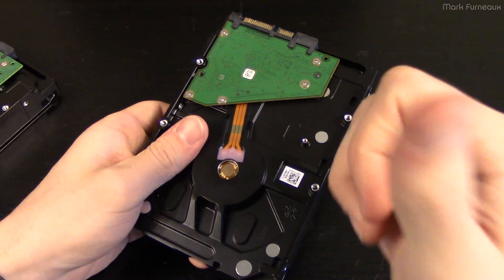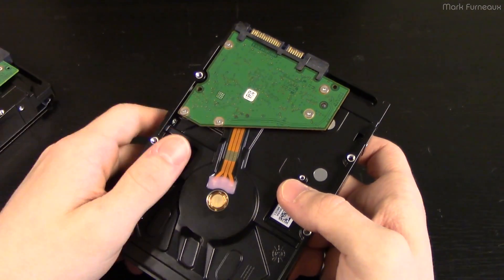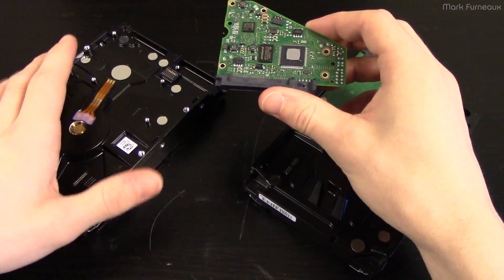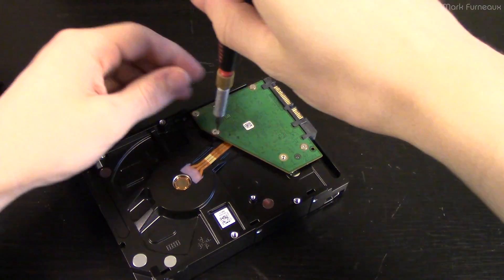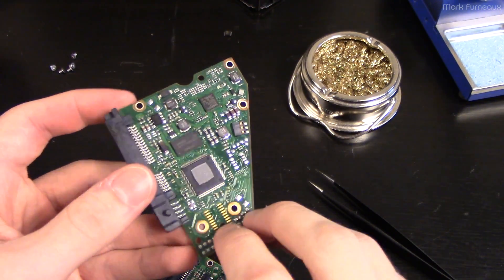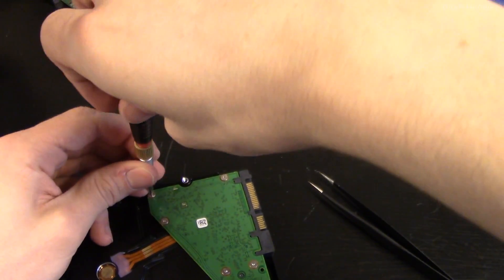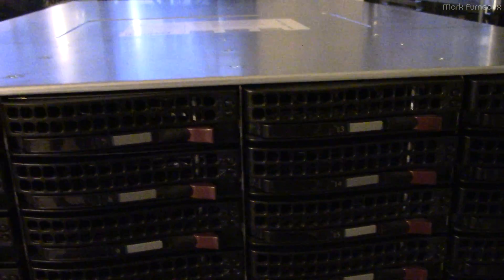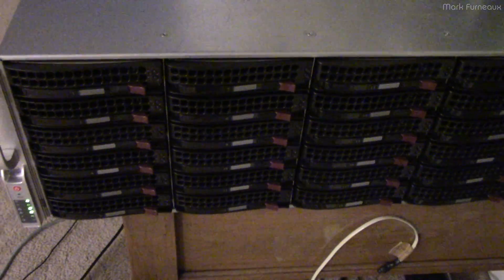Swapping Hard Drive Calibration Chips To Fix Bad Drive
When the molex to SATA adapter caught fire on this board, certain features stopped working. Let's fix that without spending $200.